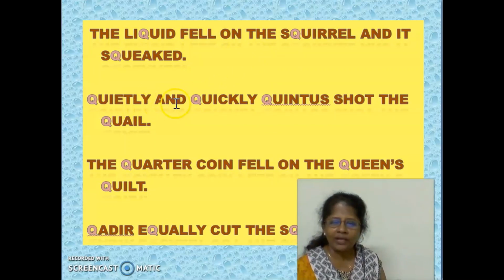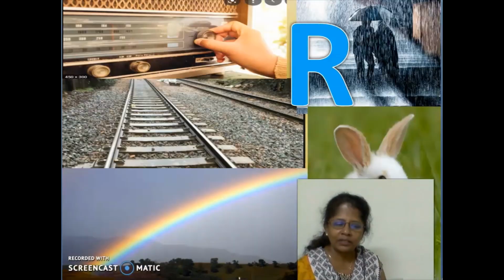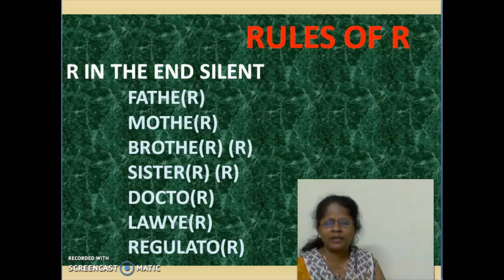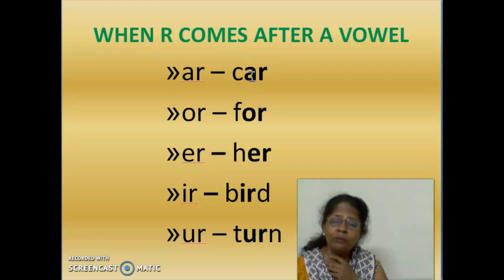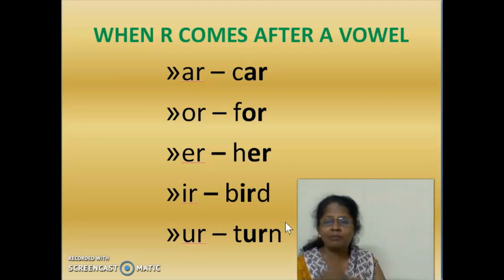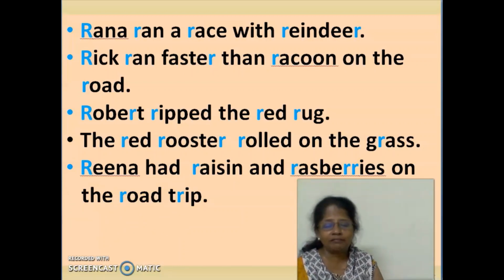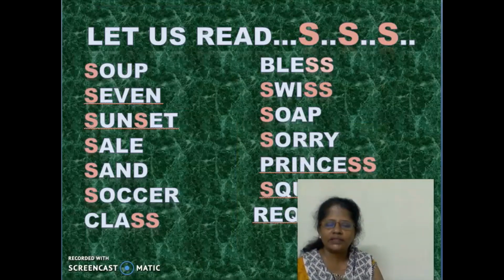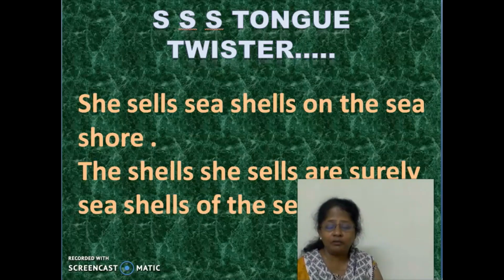Phonetics for Young Readers - Lesson 5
Learn English with Thenmozhi Chatelier